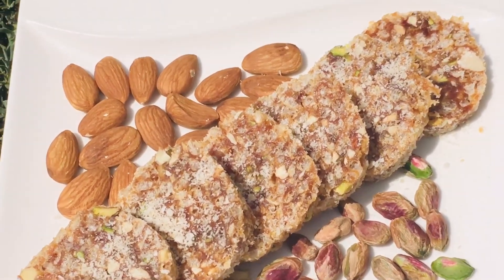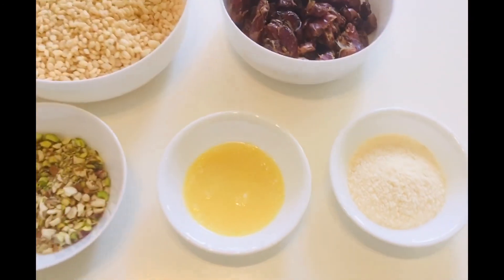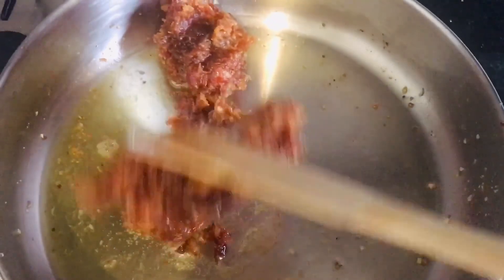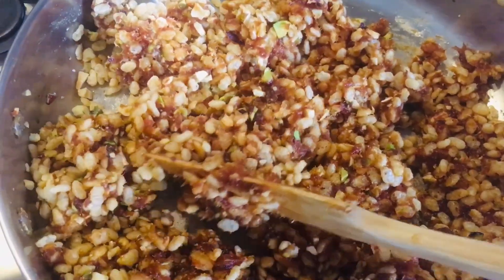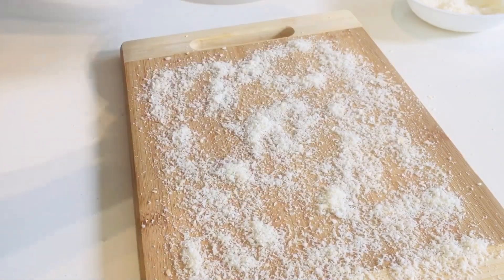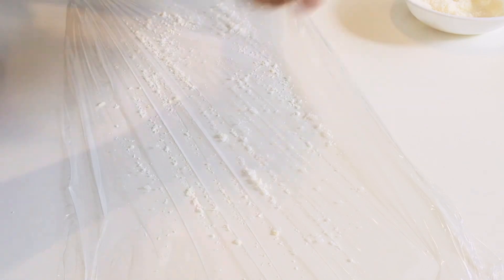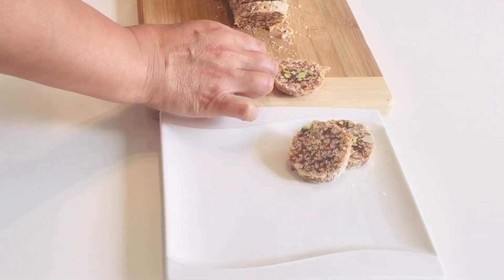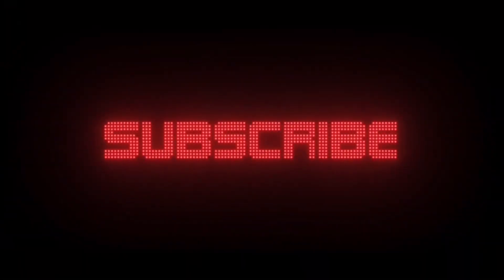Date rolls with coconut recipe || no sugar || cooking with aromas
Hello everyone. today I have made something very healthy no sugar added recipe of date rolls and dry fruit barfi recipe...it’s very easy and healthy to eat. Let’s start the recipe.

Ingredients

Rice crispy 3-4 bowls

Dates seedless 400 gms

Dry fruits chopped 100 gms

Coconut powder  2 tbs

Follow the instructions in the video... it will turn out mouth watering and extremely healthy recipe. Make it and enjoy with your family.